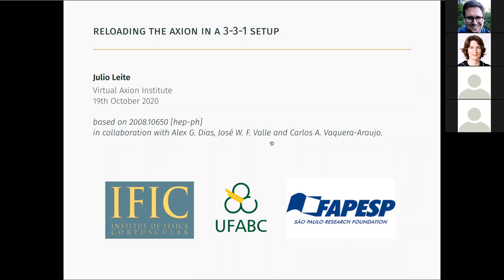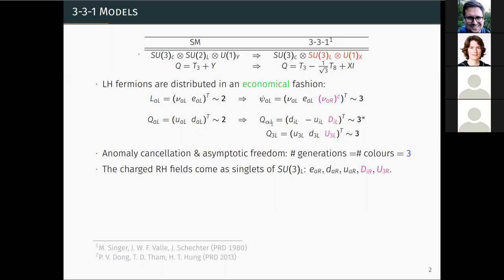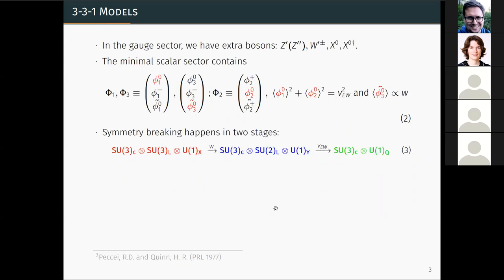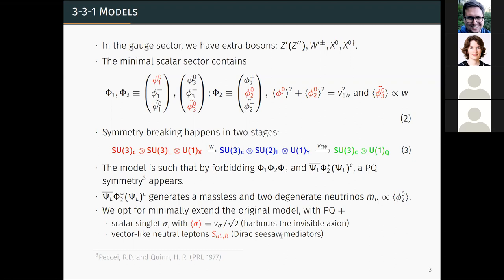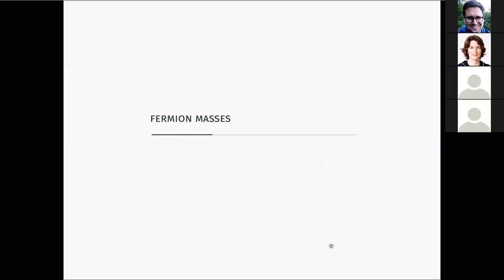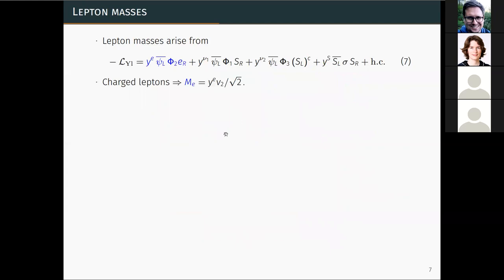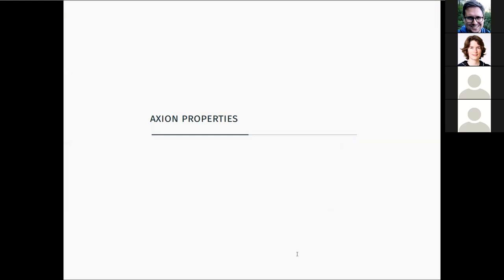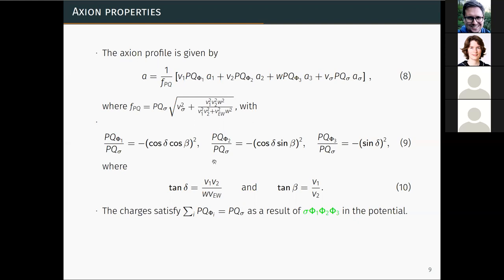Julio Leite (2008.10650 | Reloading the Axion in a 3-3-1 setup)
*** Reloading the Axion in a 3-3-1 setup ***
Alex G. Dias, Julio Leite, José W. F. Valle, Carlos A. Vaquera-Araujo

We generalize the idea of the axion to an extended electroweak gauge symmetry setup. We propose a minimal axion extension of the Singer-Valle-Schechter (SVS) theory, in which the standard model fits in SU(3)L⊗U(1)X, the number of families results from anomaly cancellation, and the Peccei-Quinn (PQ) solution to the strong-CP problem is implemented. Neutrino masses arise from a type-I Dirac seesaw mechanism, suppressed by the ratio of SVS and PQ scales, suggesting the existence of new physics at a moderate SVS scale. Novel features include an enhanced axion coupling to photons when compared to the DFSZ axion, as well as flavour-changing axion couplings to quarks.